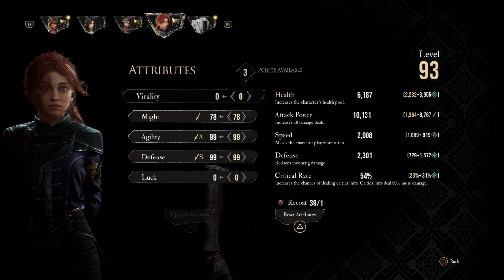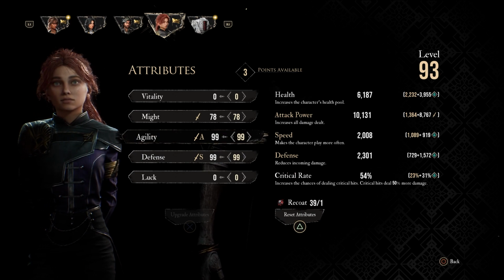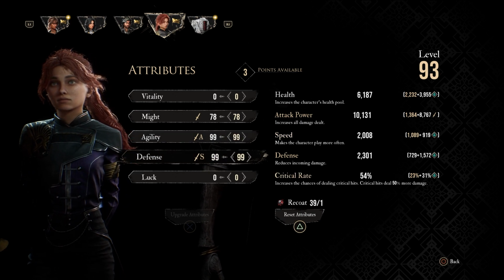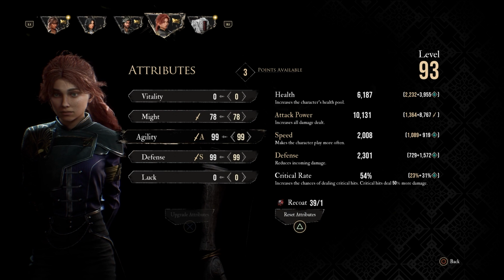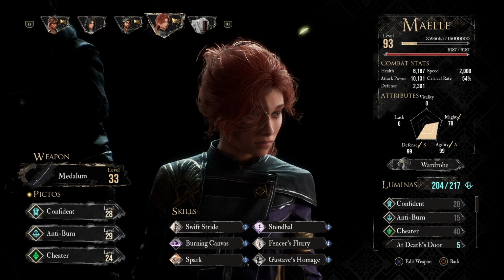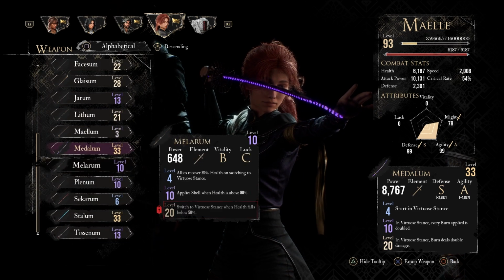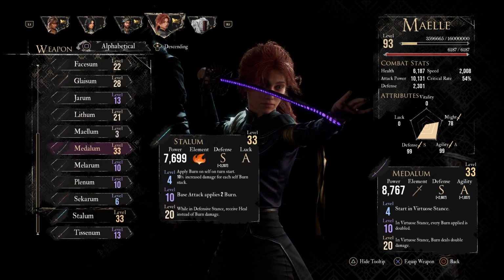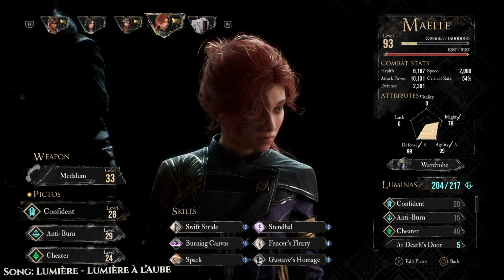Expedition 33 Review - A Masterpiece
This game is art